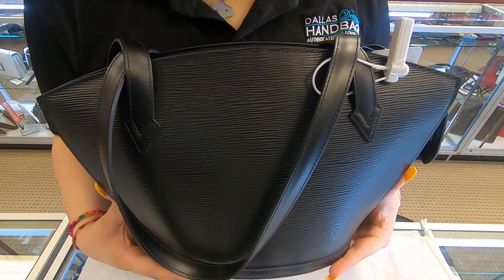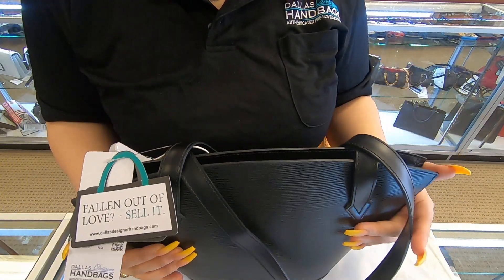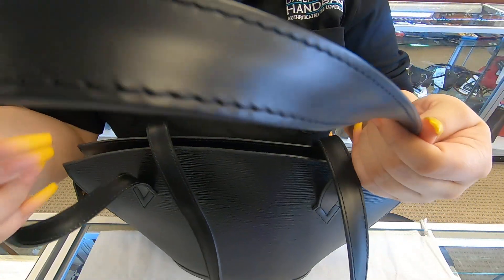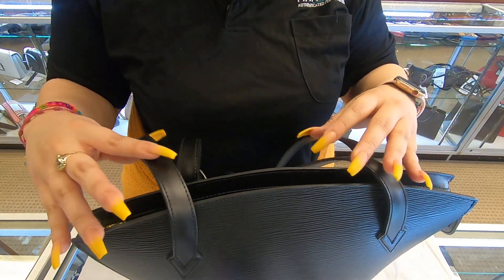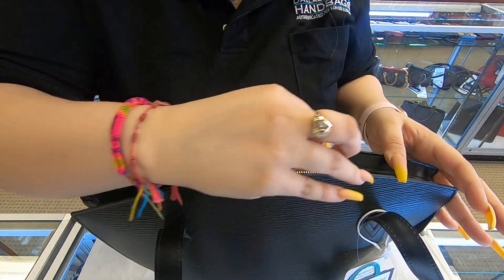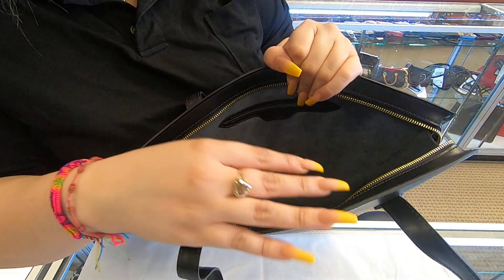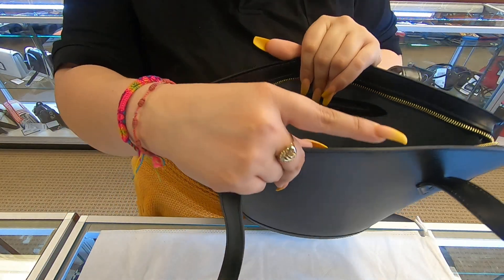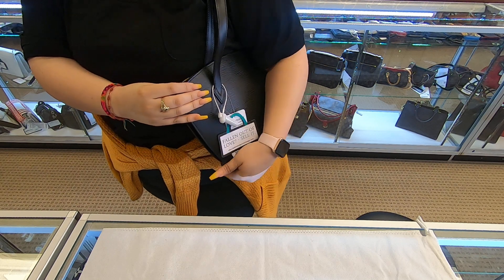LOUIS VUITTON SAINT JACQUES EPI LEATHER SHOULDER BAG BLACK-REVIEW |PRE-OWNED